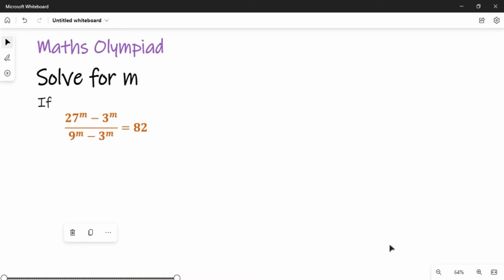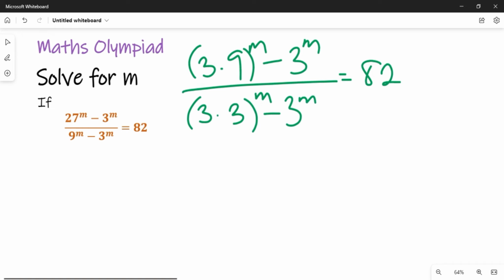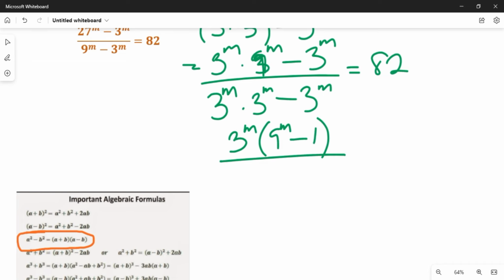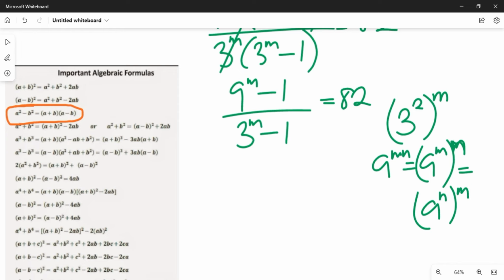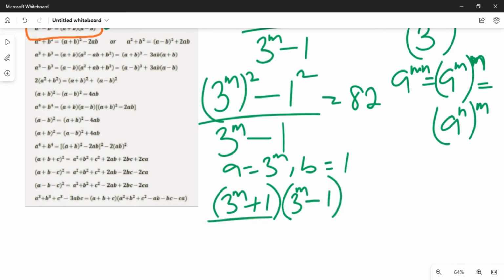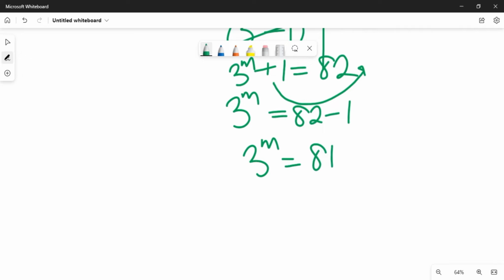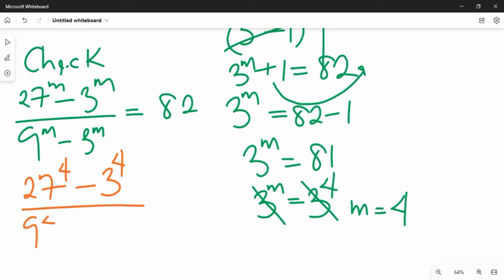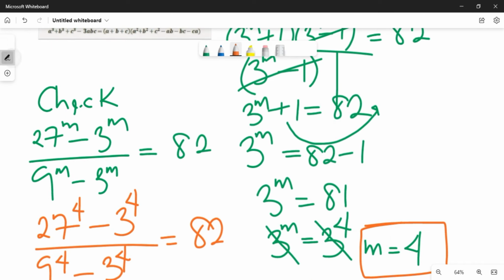Math Olympiad Problem | 27^m-3^m/9^m-3^m=82 | Nice Exponential Equations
Math Olympiad Problem | 27^m-3^m/9^m-3^m=82 | Nice Exponential Equations. This video will teach you how to apply the laws of indices in solving math Olympiad problems. This is a nice exponential Equations on Math Olympiad Problem!

The dates of 63rd IMO 2023 have been declared. The IMO 2023 in India is conducted by the Science Olympiad Foundation (SOF). IMO is held annually for different countries. The aim of the International Mathematical Olympiad is to develop mathematical learning and problem-solving skills among students
Are you preparing for the 2023 International Mathematical Olympiad (IMO) competition scheduled for Wednesday, 6 July, and ends on Saturday, 16 July 2023?

ABOUT THIS CHANNEL:
On this Channel we will present:
1. Mathematics topics for Olympiad Maths Competition, GCSE, SAT students
2. Mathematics topics for senior secondary school
3. Mathematics topics for university students
4. Solve Mathematics past questions etc.